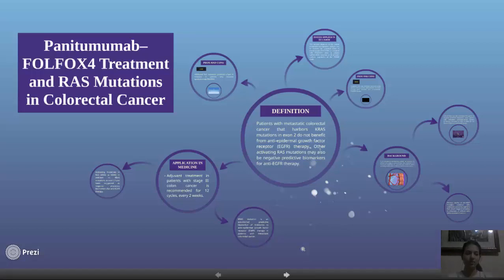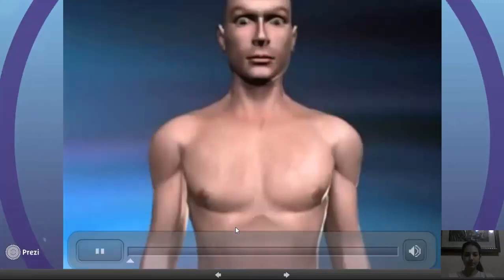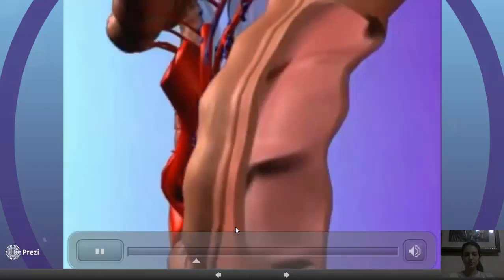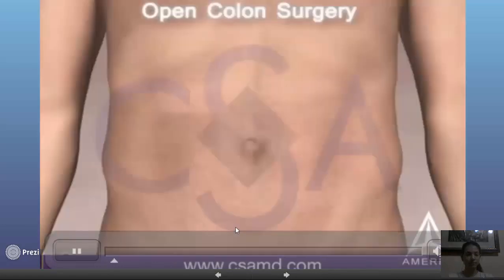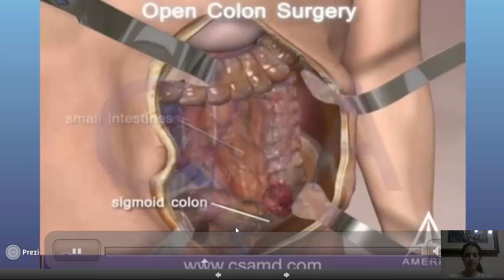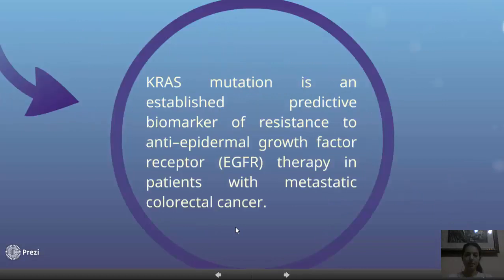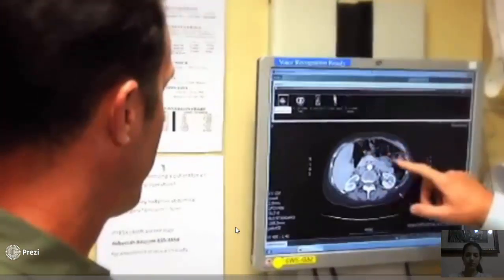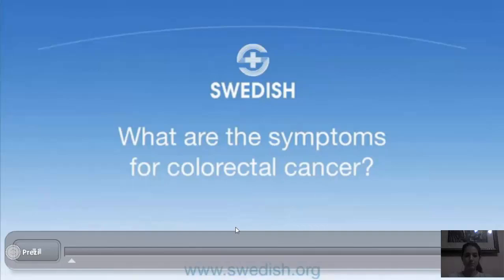panitumumab folfox4 treatment and ras mutations in colorectal cancer